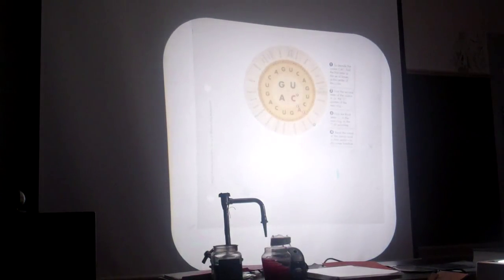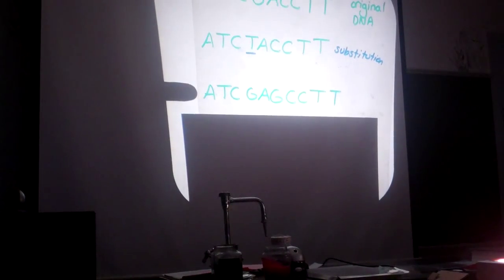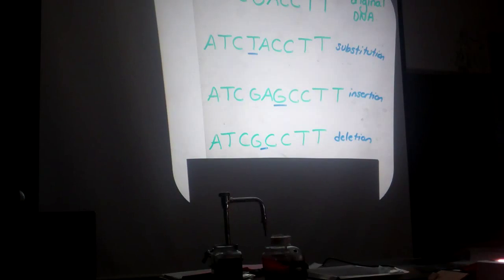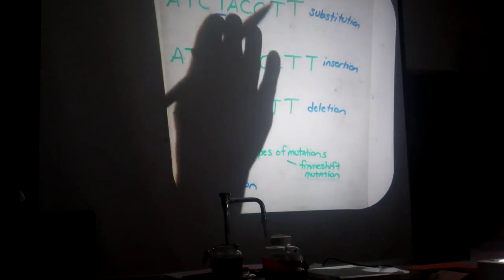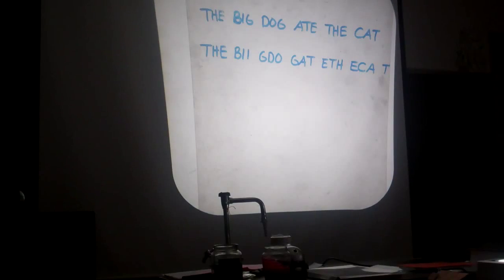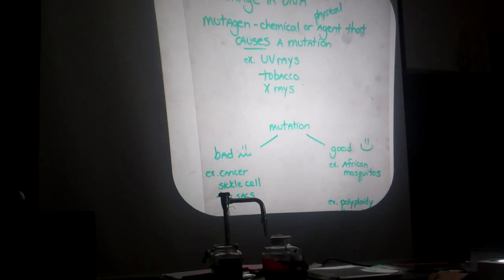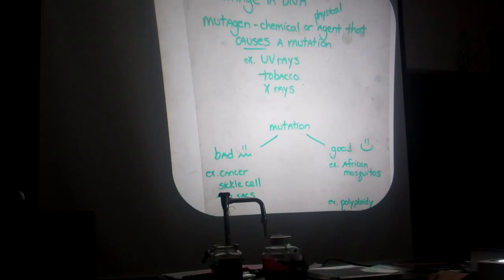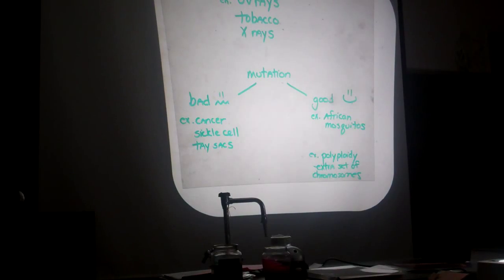Basic Biology Notes Thursday, December 6, 2012